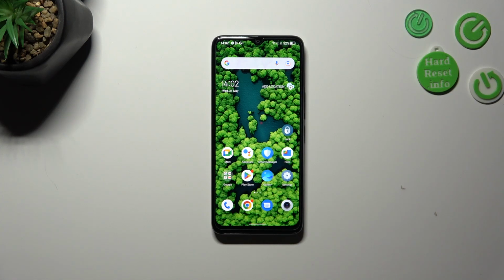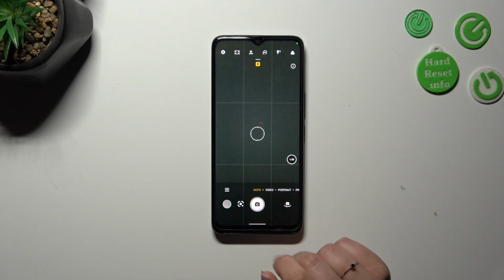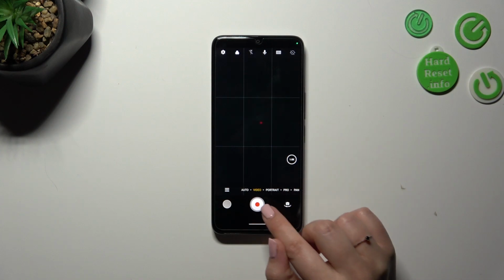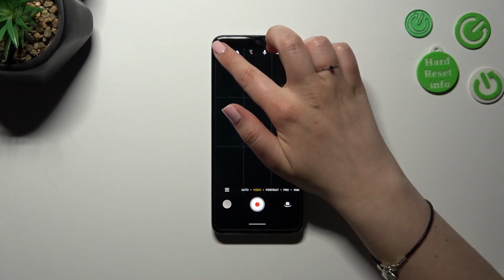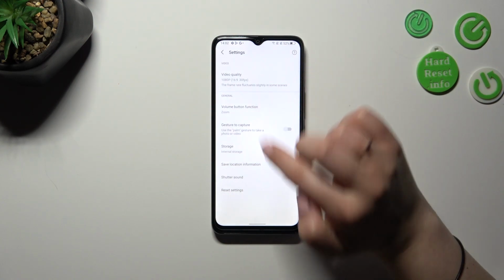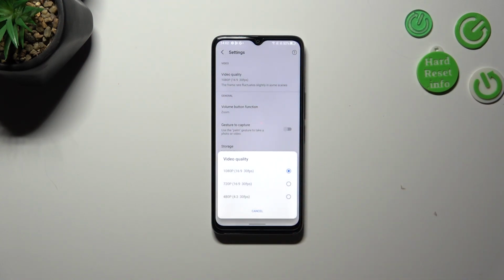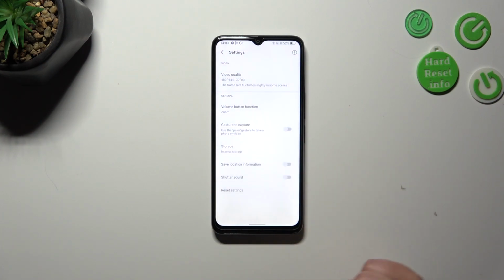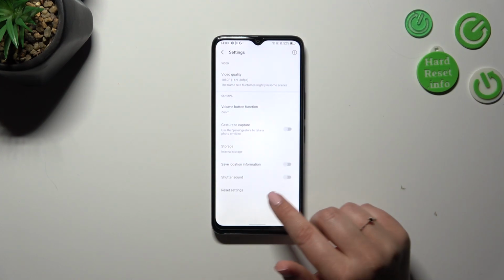How To Change Video Resolution In TCL 408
Are you looking to change the video resolution on your TCL 408 smartphone? Whether you want to optimize video quality or save storage space, adjusting the video resolution can make a significant difference. In this comprehensive video tutorial, we will guide you step-by-step on how to change the video resolution settings on your TCL 408 device.